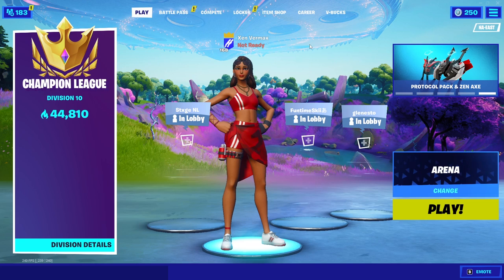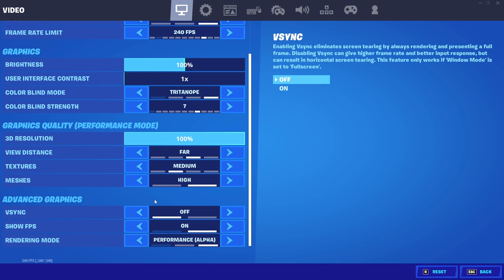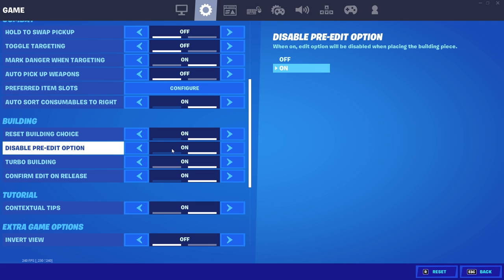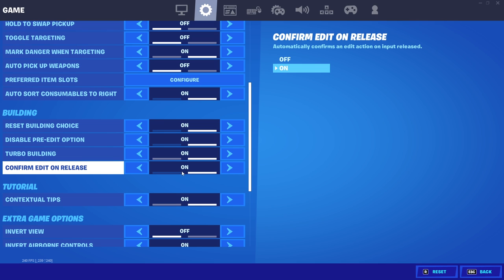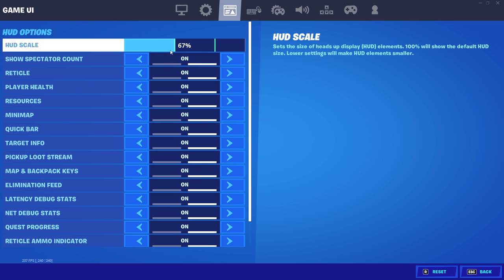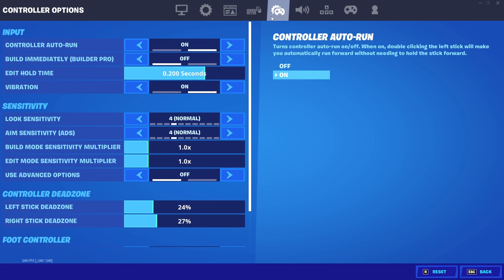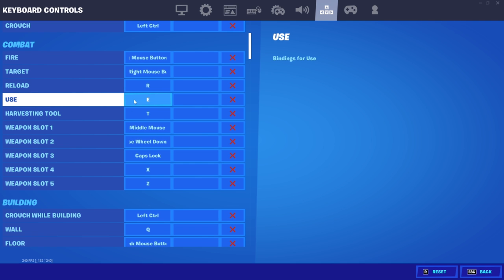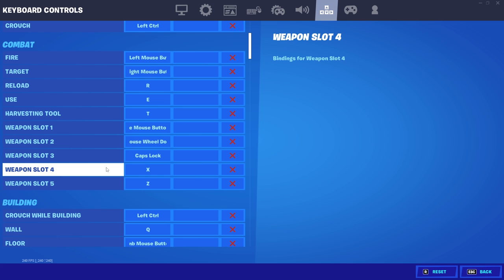The BEST Keybinds and Sensitivity for Beginners & Switching to Keyboard & Mouse Players!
In todays video I show you guys the best keybinds for beginners on keyboard and mouse!

🎵 Music
🎧 - Made by - Lakey Inspired and Epidemic Sounds